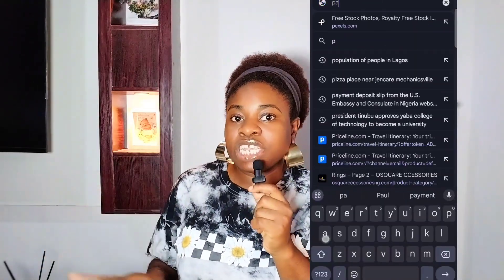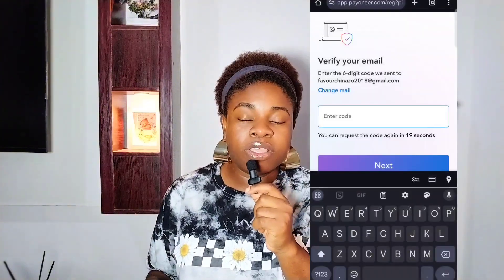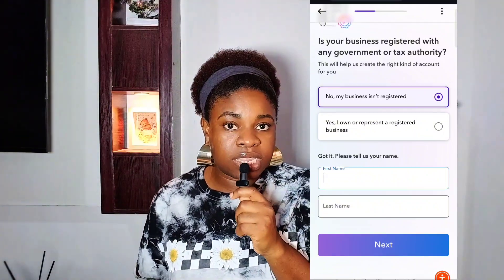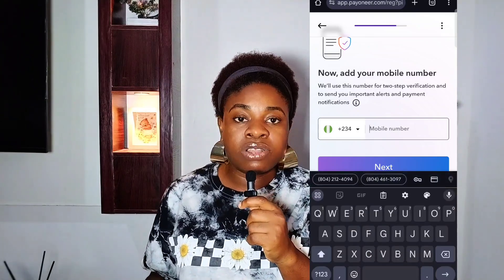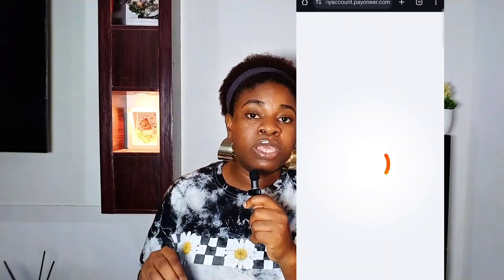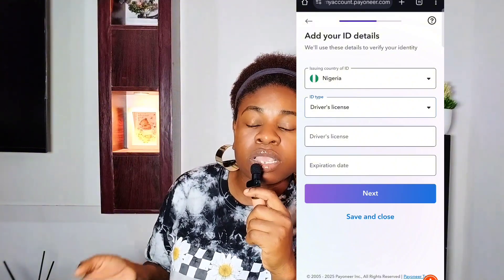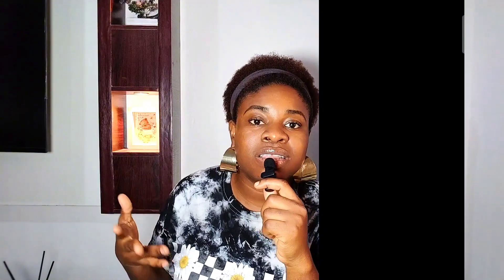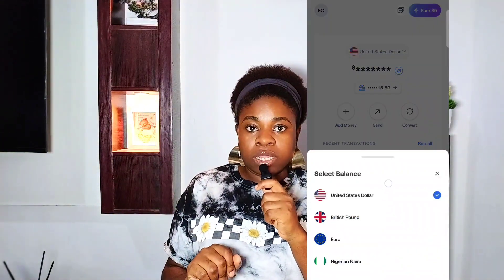How to Create Payoneer & Grey Accounts in Nigeria (Step-by-Step Guide to Earning in Dollars)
Are you a freelancer, content creator, or business owner in Nigeria looking to receive payments in dollars, pounds, or euros? 🌍💵 This video walks you through setting up Payoneer and Grey accounts step-by-step, making it easy for you to start earning and withdrawing foreign currency.

🚀 In This Video, You'll Learn:
✔ How to sign up for Payoneer & get approved fast
✔ How to create a Grey account for virtual USD, GBP & EUR bank details
✔ The best ways to withdraw your international earnings to your Nigerian bank

These platforms are essential for anyone receiving freelance payments, YouTube earnings, Upwork payouts, and other international transactions. Watch till the end and start earning!

If you have any questions, drop them in the comments below! I respond to every question. Also, if you’ve successfully set up your accounts, let me know how it went!